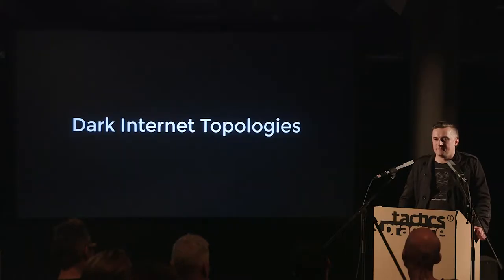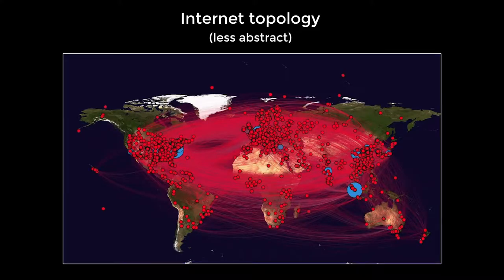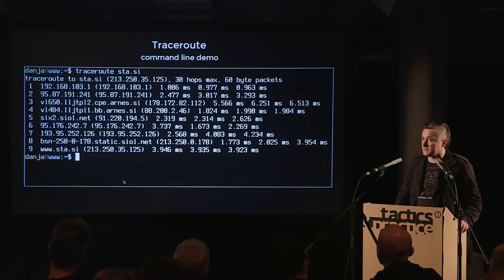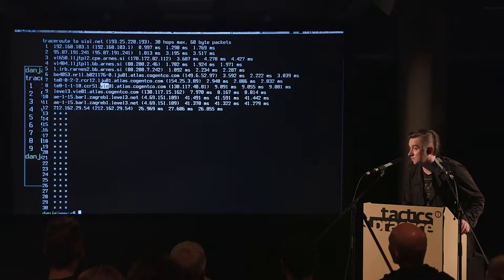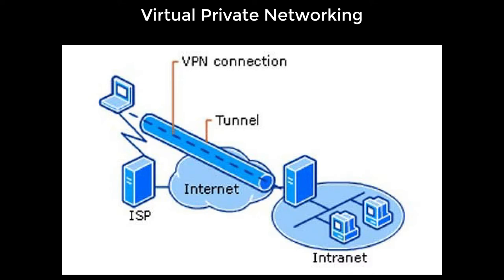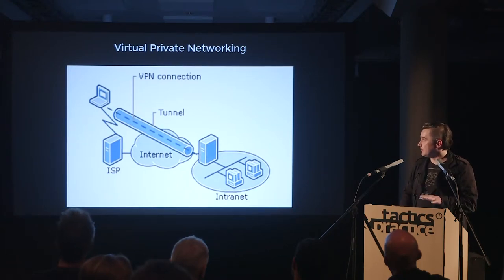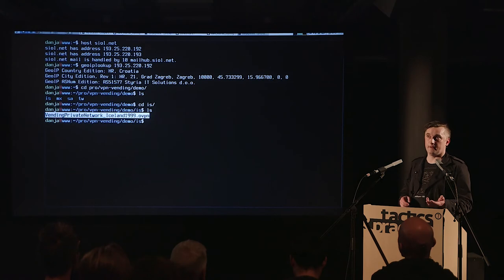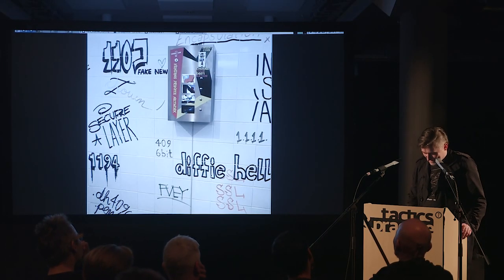Danja Vasiliev: Dark Internet Topologies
Talk by Danja Vasiliev at the Centre for Urban Culture Kino Šiška.
Ljubljana, 26 March 2019

Realised in the framework of the seminar "Tactics & Practice #7: Critical Engineering - Radical Tools for Interventions in Infrastructure", curated by the Critical Engineering Working Group.

In this talk, Danja Vasiliev gives an overview of “dark internet topologies” in the context of the commissioned piece Vending Private Network he did together with Julian Oliver. Challenging the popular reading of the internet as a digital incarnation of the commons, “public space”, he – using command line utilities known to network administrators – reveals a deep and original privatisation, one that necessitates new “dark abstractions” to achieve the public space we expect from it. In doing so, he shows how “darknets” are technical implementations of the same rights structures we value and actively defend within corporeal public life.